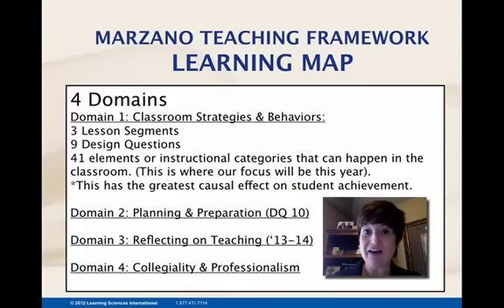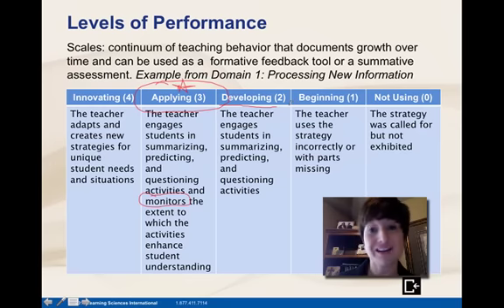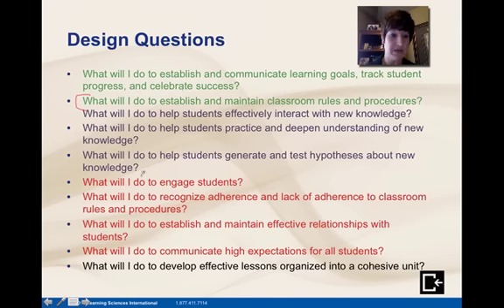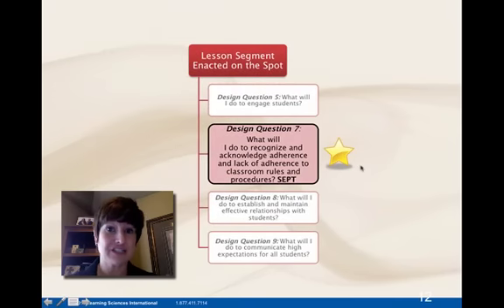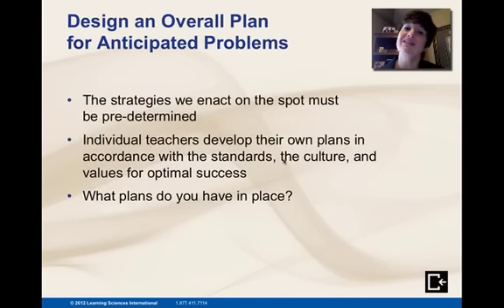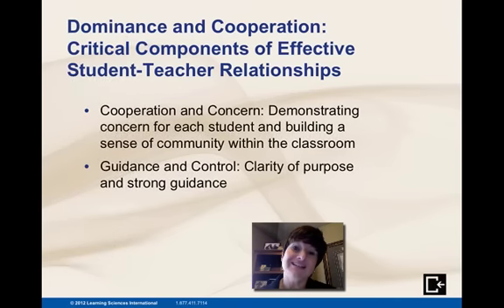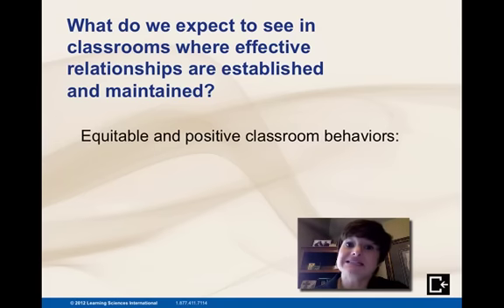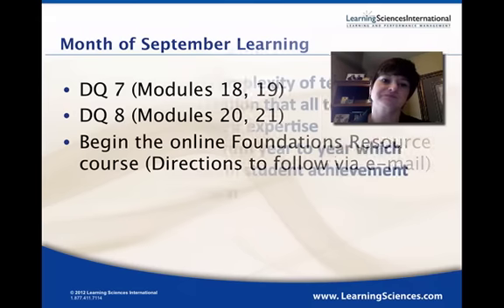Putnam City High School TLE September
TLE PowerPoint for Putnam City High School teachers.